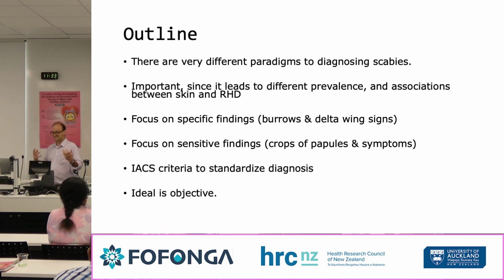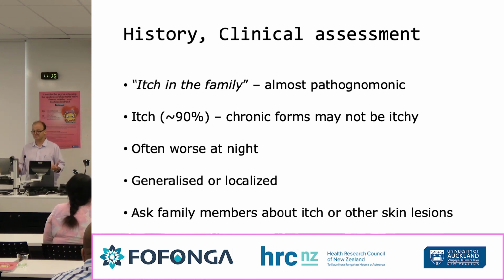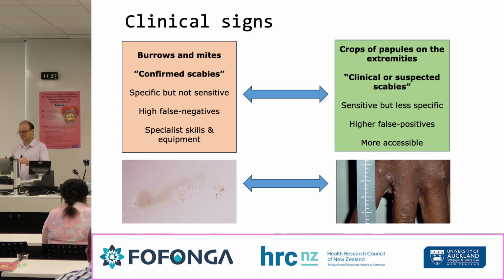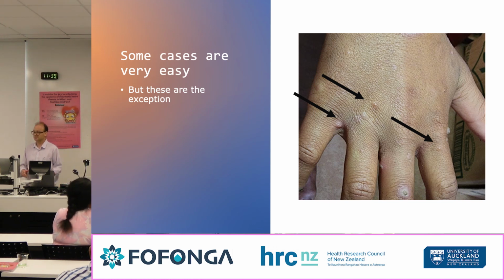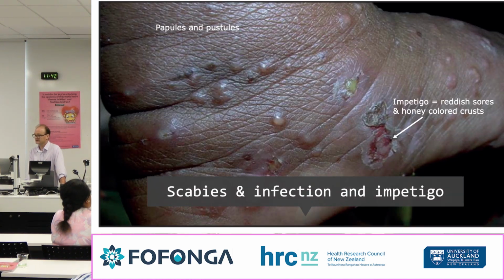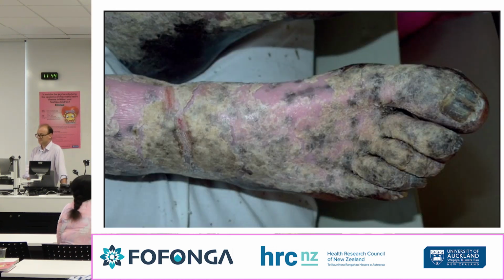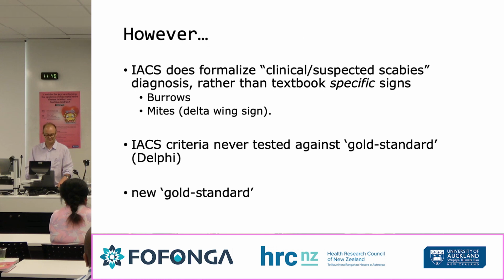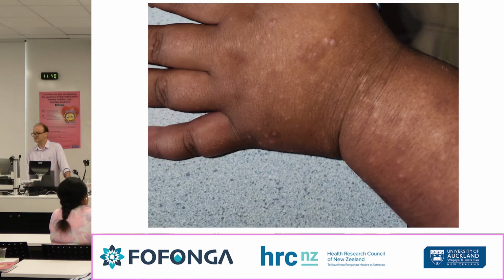Dr Simon Thornely - Developments in the clinical diagnosis of scabies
Dr Simon Thornley - MBChB, PhD, FAFPHM, University of Auckland

Developments in the clinical diagnosis of scabies